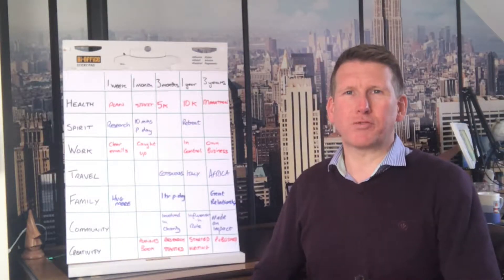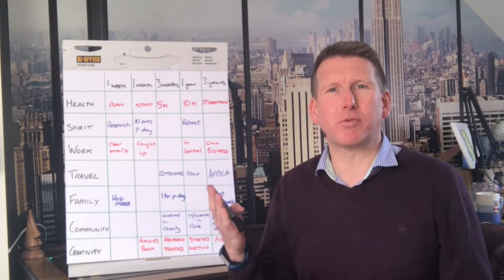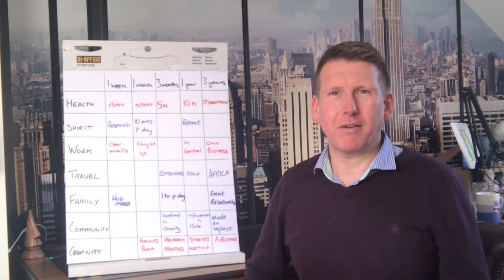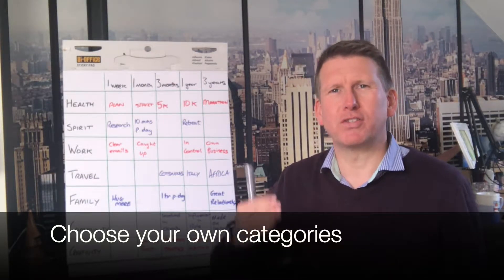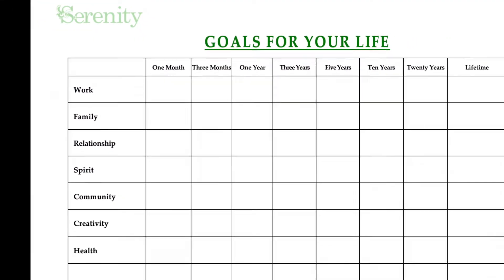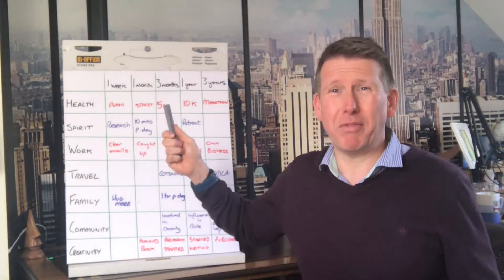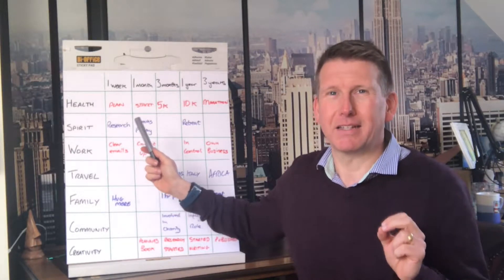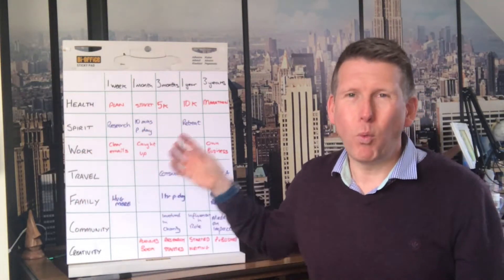How to keep to your goals - a simple structure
Jeremy Squibb from Serenity Financial Planning

Once you have identified those most important things in your life, the next step is to start moving towards them.

It is easy to get distracted and side-tracked.  The weeks and months just fly by and before you know where you are, a year has passed, then two years, and you are no further forward than you ever were.

By using a simple grid, adding your own timescales and areas, you can start to plan and take action in manageable steps.

Step 1 is to take action
Step 2 is to start doing something
Step 3 - keep doing it and moving forward

Remember - what gets monitored gets done